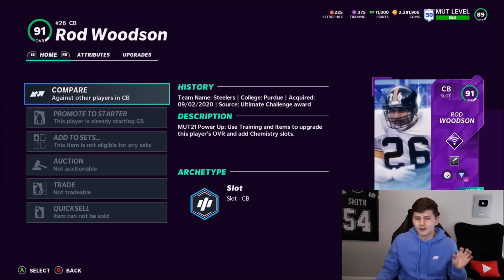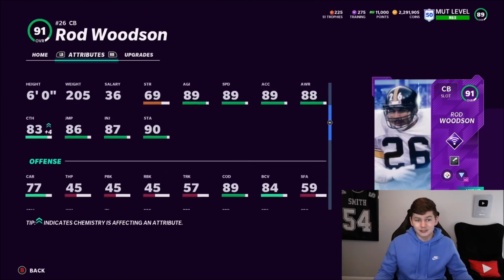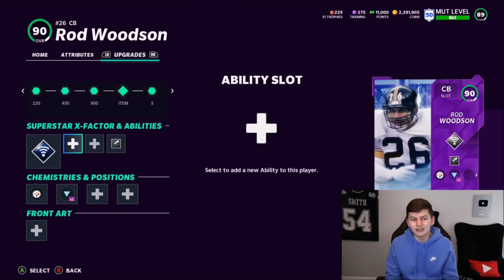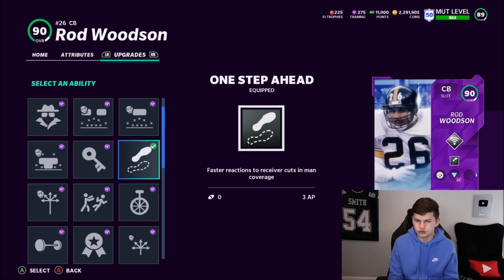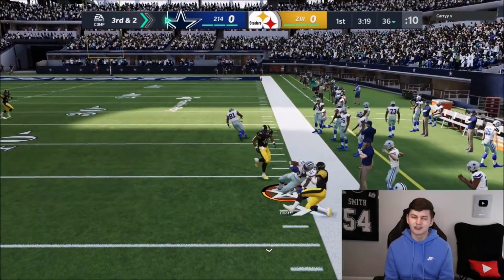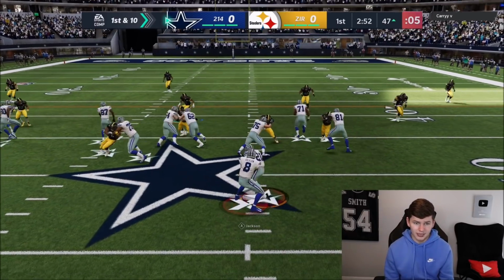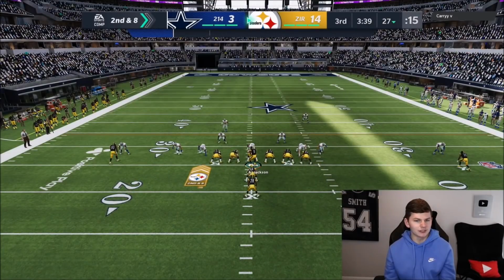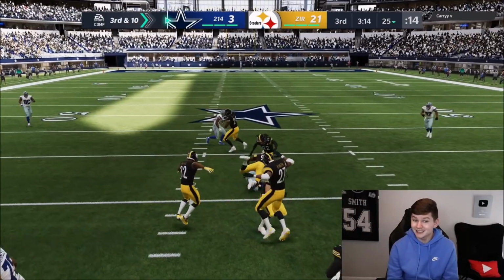LEGEND ROD WOODSON IS LOCKDOWN! 700K SHUTDOWN CORNER! | MADDEN 21 ULTIMATE TEAM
madden,zirksee,madden 21 best tips,madden 21 legends,mut 21,madden 21 ultimate team zirksee,madden 21 pack opening,madden 21 ultimate team packs,madden 21 ultimate team,madden 21,madden 21 news,LEGEND ROD WOODSON IS LOCKDOWN! 700K SHUTDOWN CORNER! | MADDEN 21 ULTIMATE TEAM,Madden 21 legend rod woodson,legend rod woodson gameplay madden 21,89 rod woodson madden 21,madden 21 89 rod woodson gameplay,best corner in madden 21,madden 21 game of the year,madden 21 tips